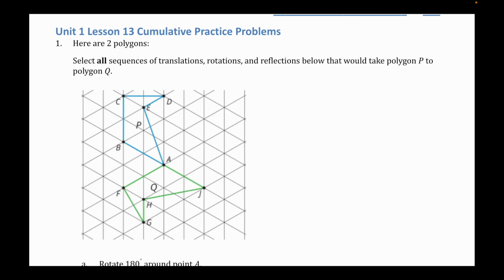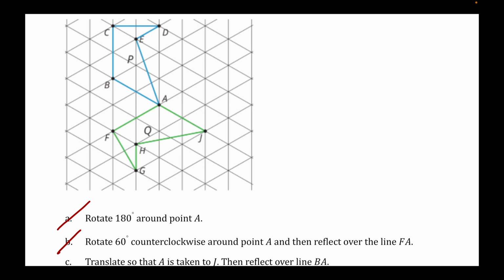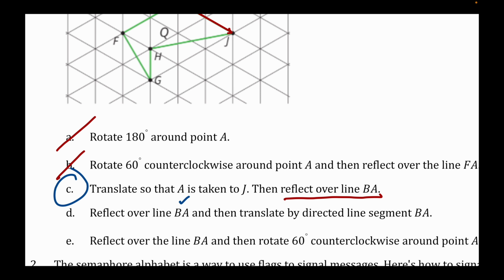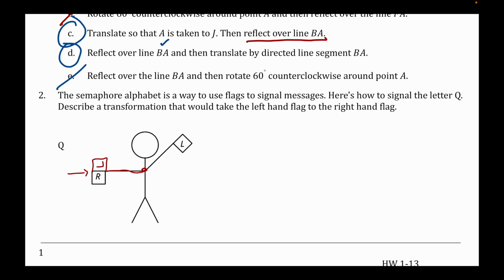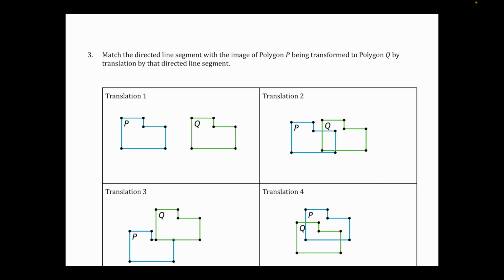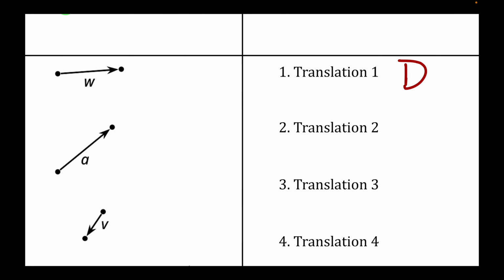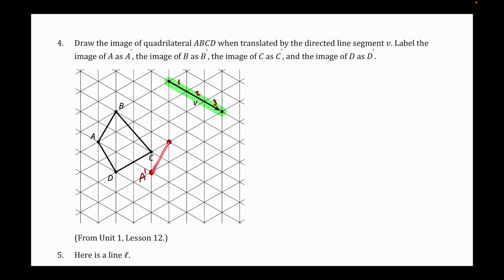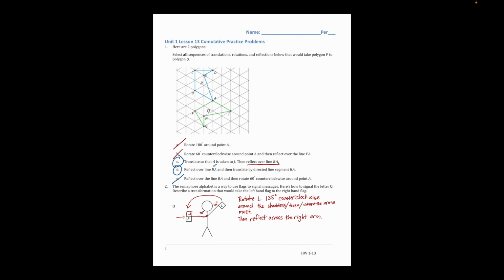Geometry Illustrative Math: Unit 1 Lesson 13